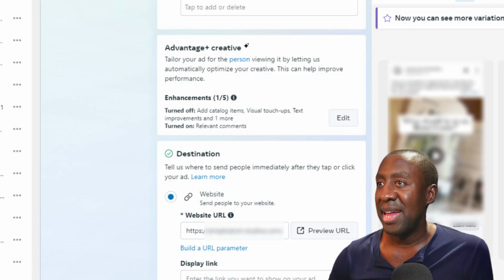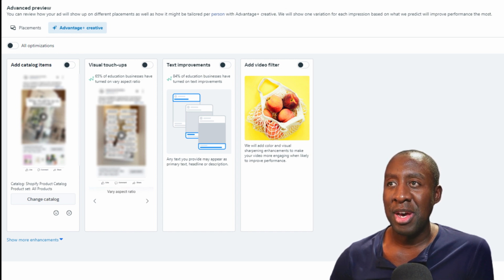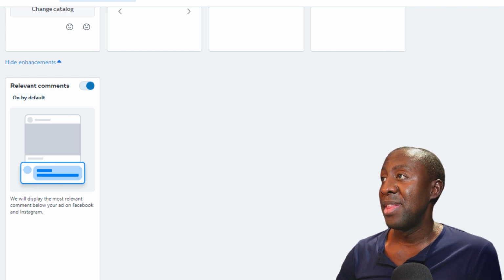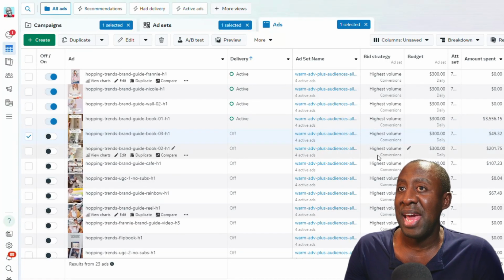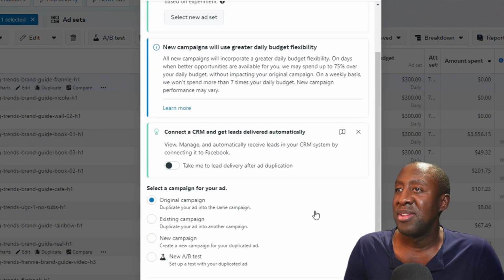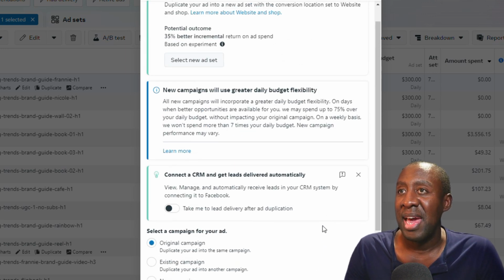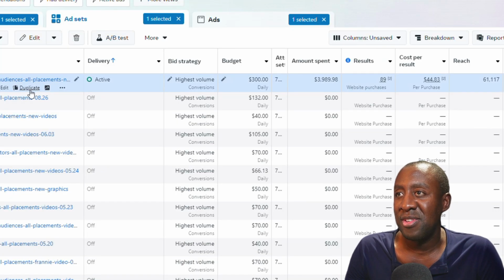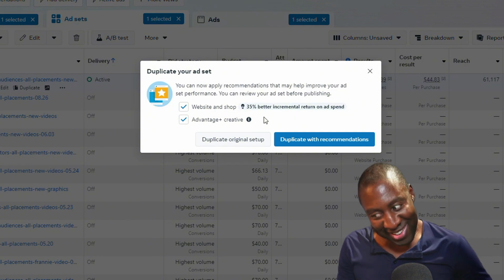Beware of Meta's Sneaky Ad Setting Changes!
I caught a critical mistake in a client's ad setup that saved their launch!

Get one-on-one Facebook ads coaching from me and run a successful ad campaign in less than 28 days.

Resources:
Avoid the 7 biggest FB Ad mistakes course creators make that burn through $$$ and kill results.

The Easiest Way To Get High Quality, Affordable Leads Without Paying for a Facebook Ads Manager!